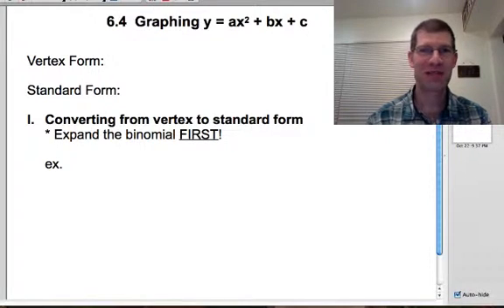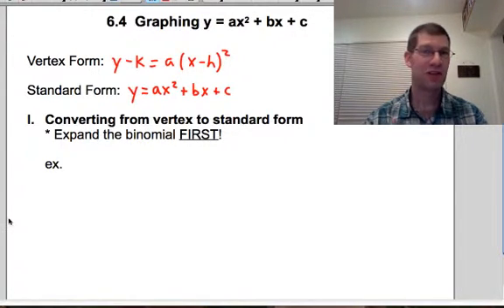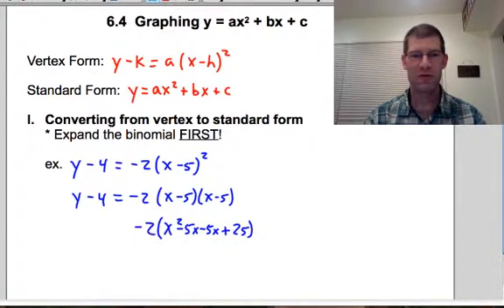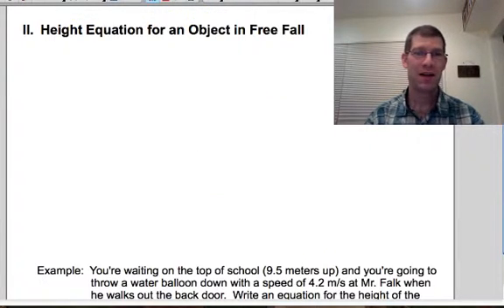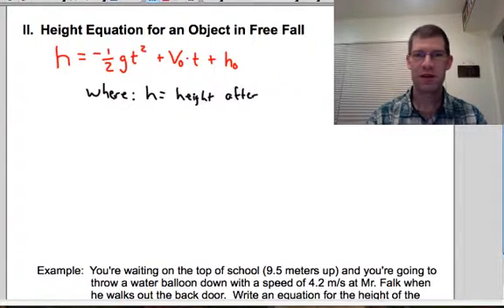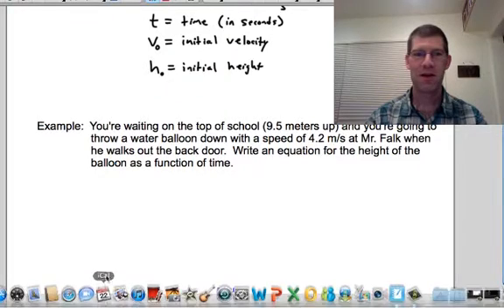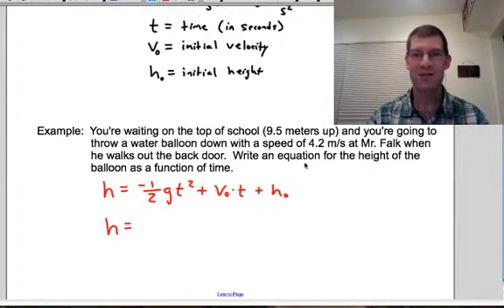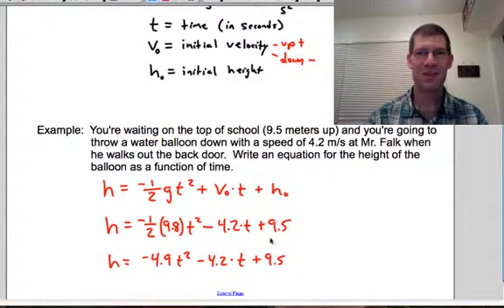Algebra 2: 6.4 Graphing y = ax^2 + bx + c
The video explains how to graph parabolas in that form and how to use this form of a parabola equation to graph the height of projectiles (thrown or dropped objects).